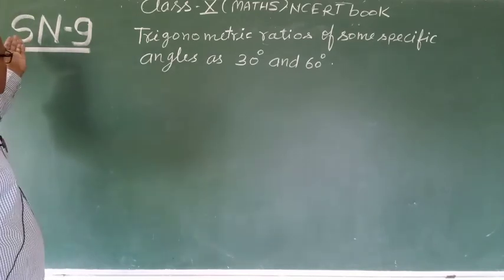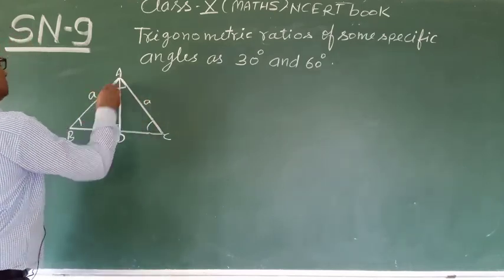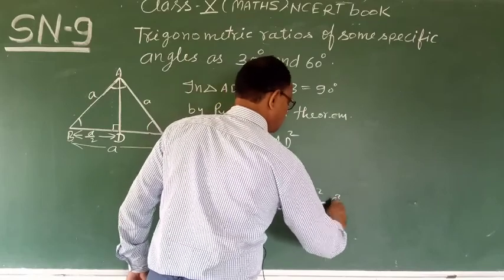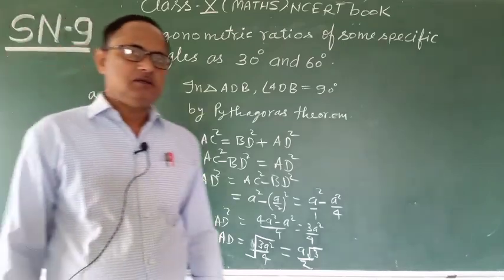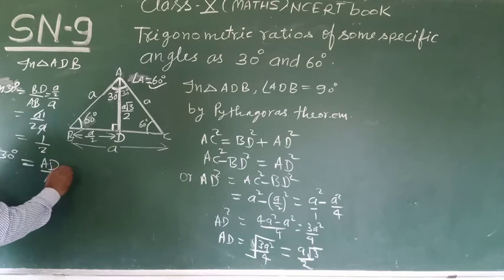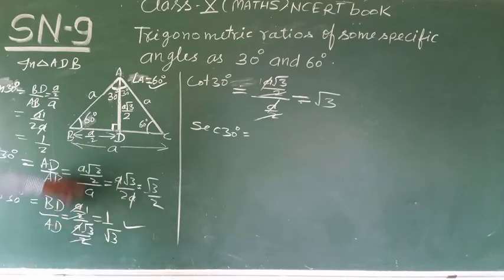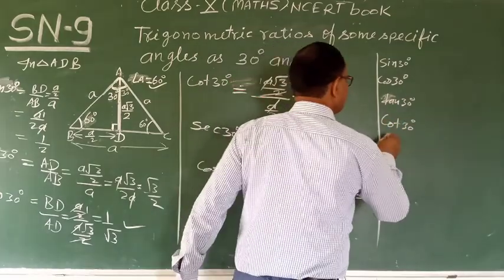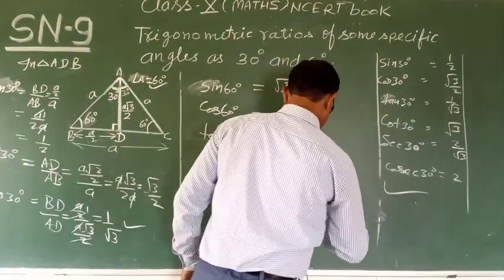Trigonometrical ratios of specific Angles as 30 degree and 60 degree.